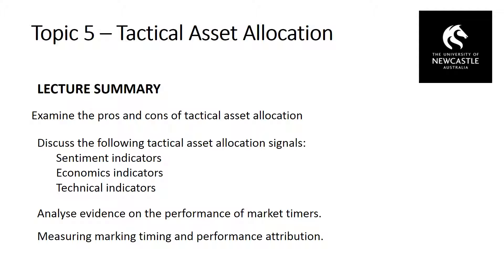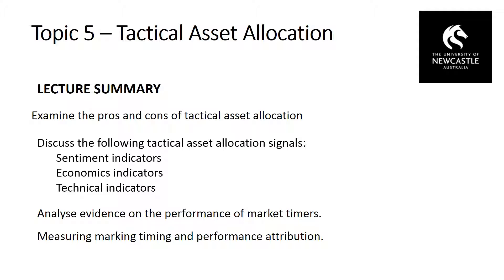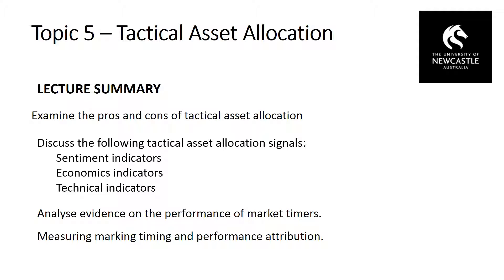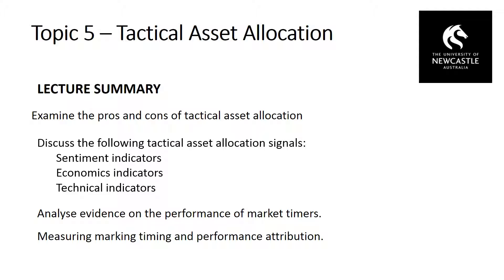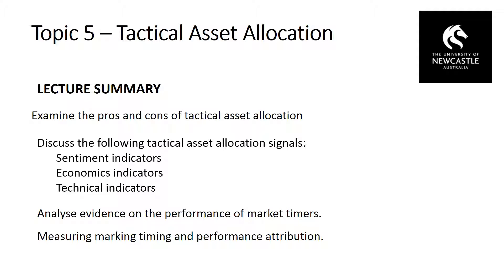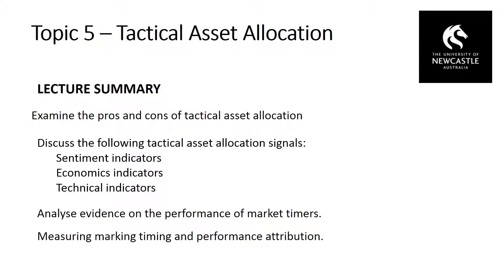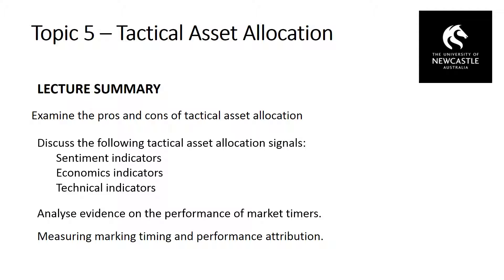Topic 5 – Tactical Asset Allocation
Applied Portfolio Management Lecture 5 Summary